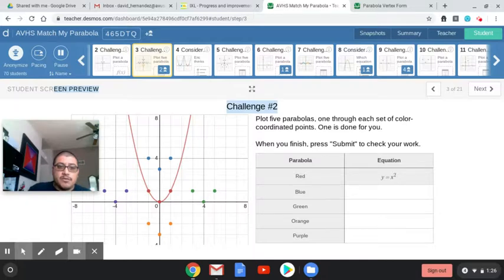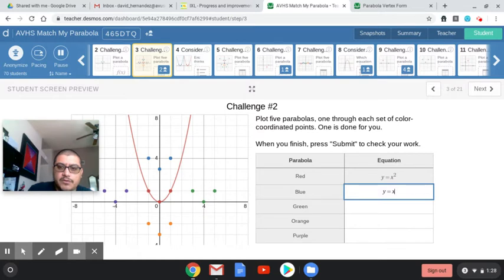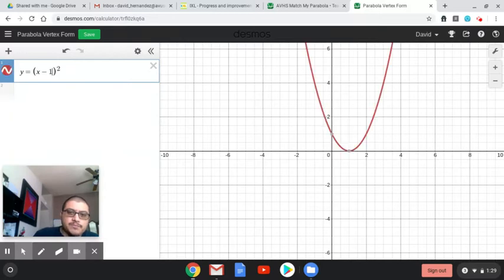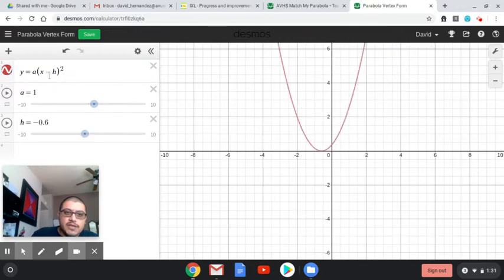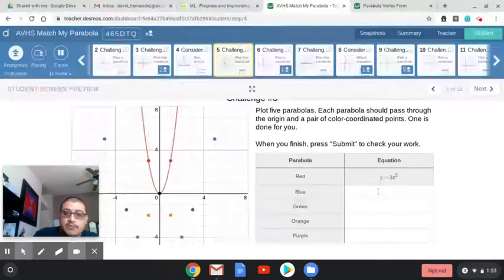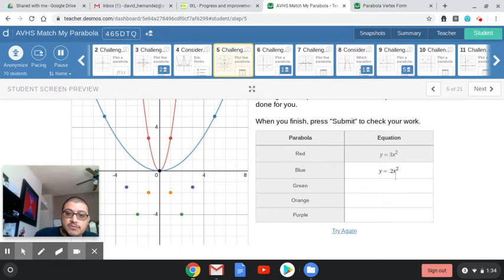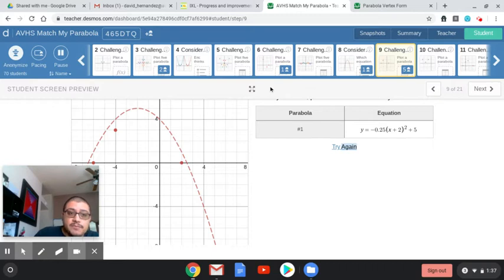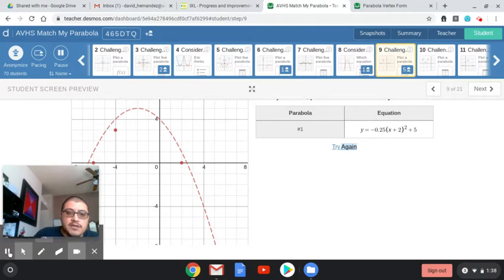AVHS Match My Parabola Hints for Challenges 2, 3, and 6